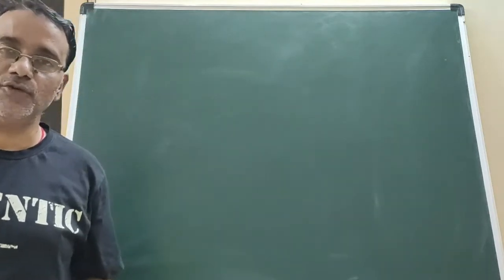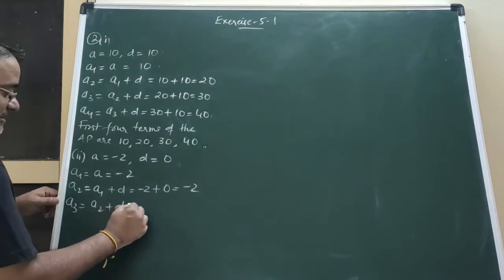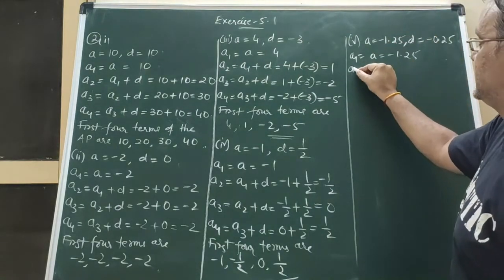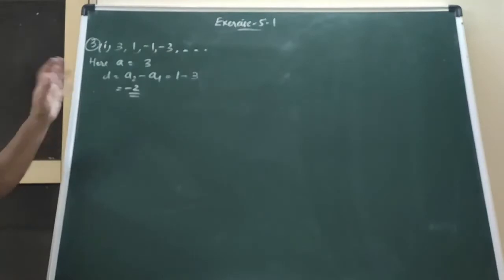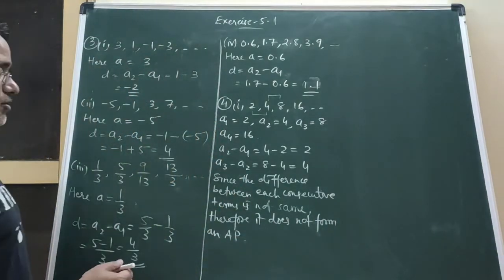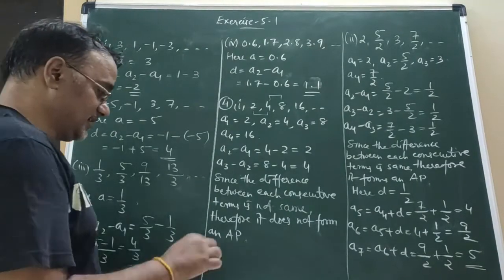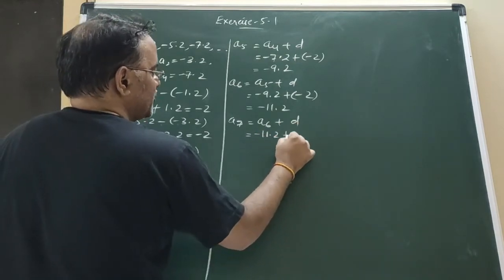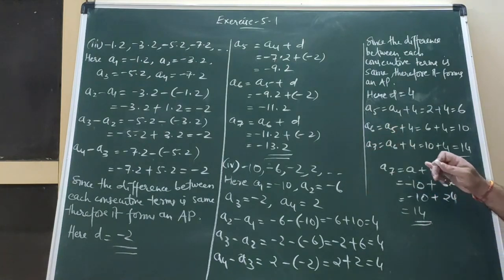CBSE(NCERT) Class X Chapter 05 Arithmetic Progression Session 02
Recapitulation of Arithmetic Progression
NCERT Exercise 5.1 Q2, Q3 and Q4 (i) to (iv)
Please share the link with all Class X Students:

CLASS X
Maths Class X Question Bank for Term-I